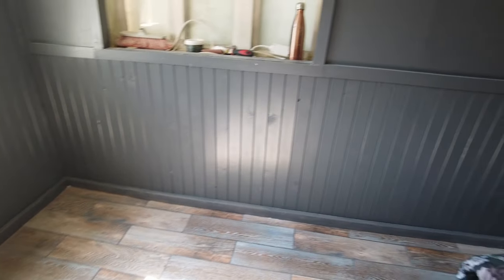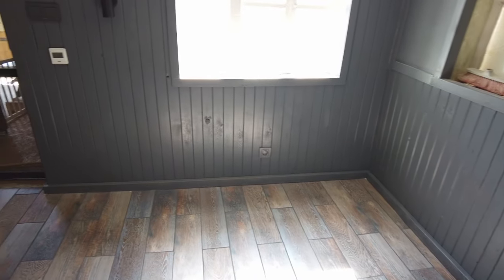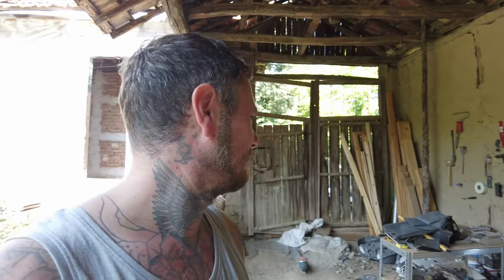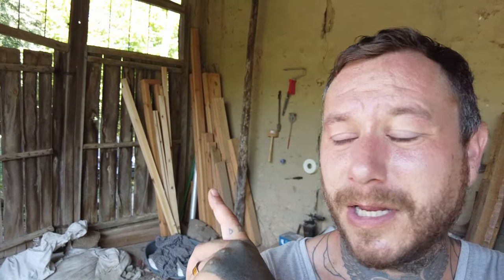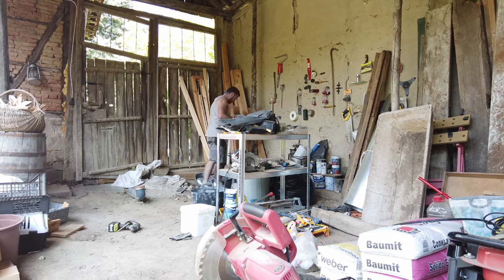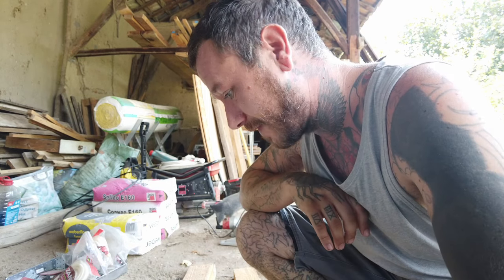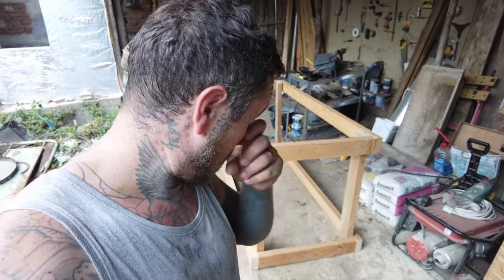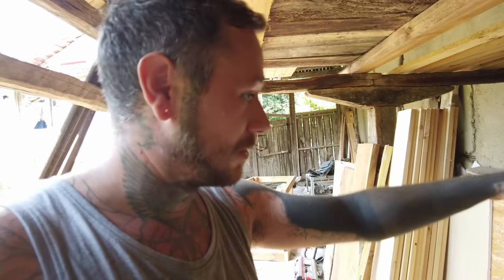Changing Plans.....Again - Bulgarian Vlog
As usual, plans are changing around here!

Track: Energetic Rock [Vlog Music] by MokkaMusic / Get Drunk